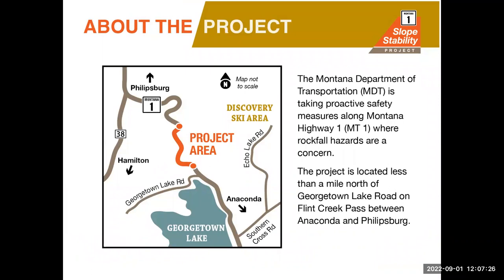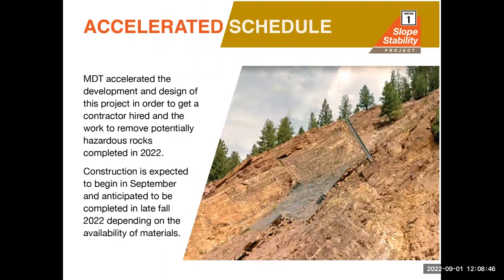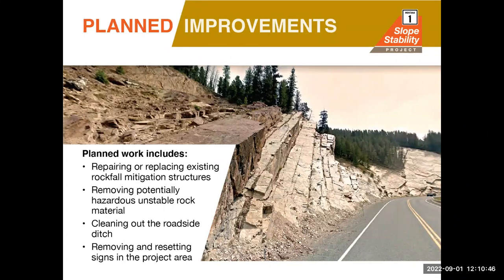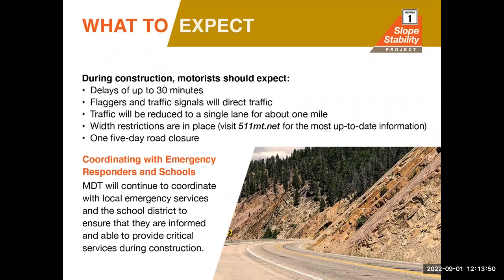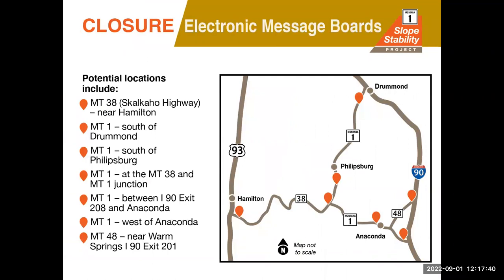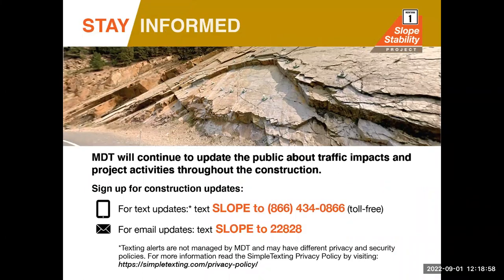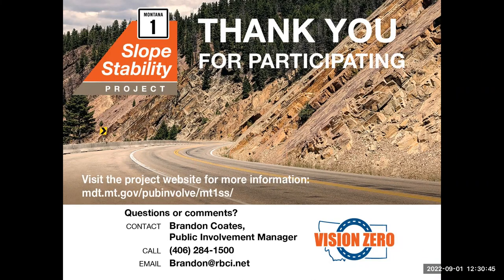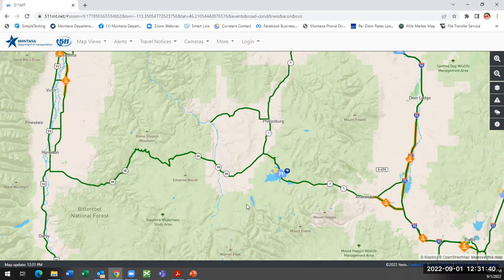MT 1 Slope Stability Meeting 1 Recording